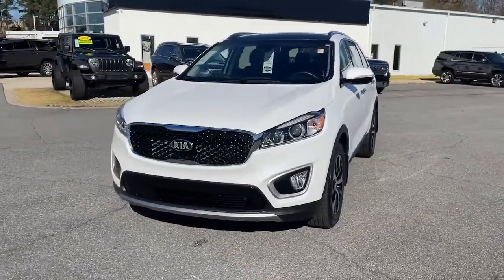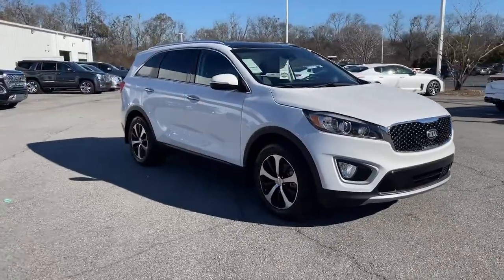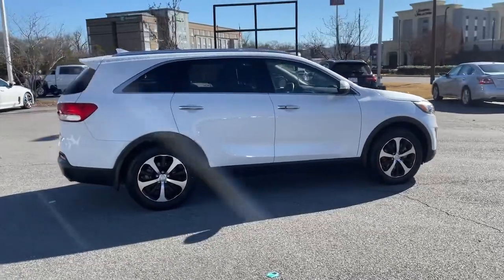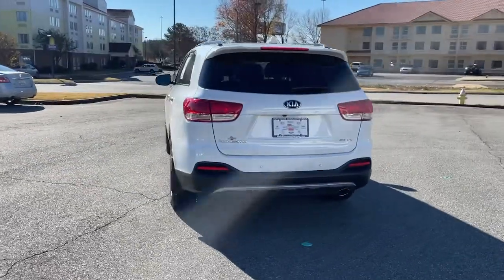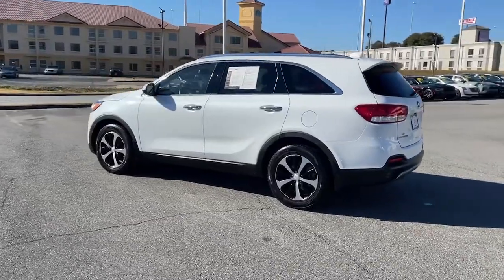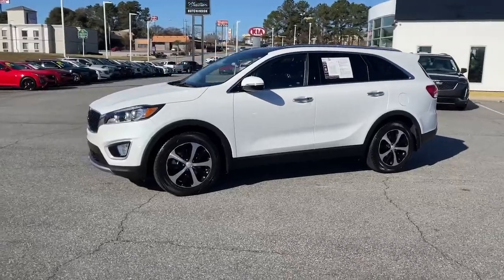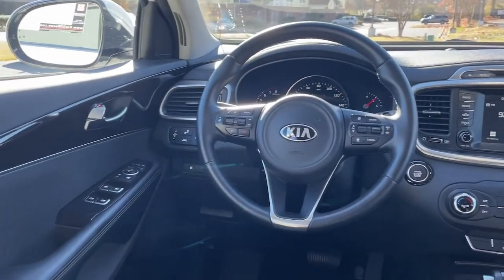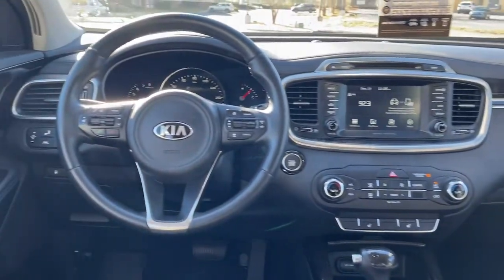2018 Kia Sorento Macon, Warner Robins, Perry, Thomaston, Dublin, GA JG408674Q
Snow White Pearl Used 2018 Kia Sorento available in Macon, Georgia at Hutchinson Kia of Macon. Servicing the Warner Robins, Perry, Thomaston, Dublin, GA area.